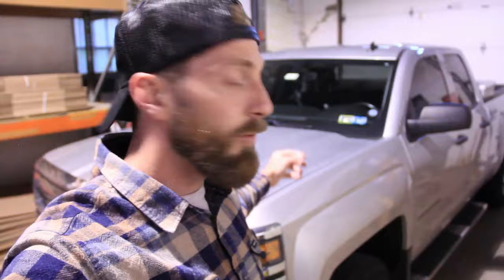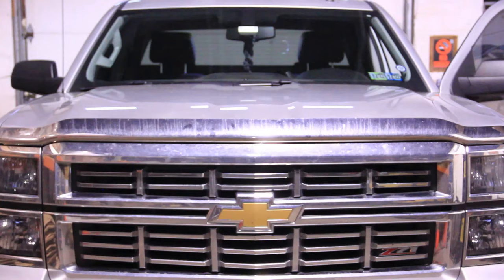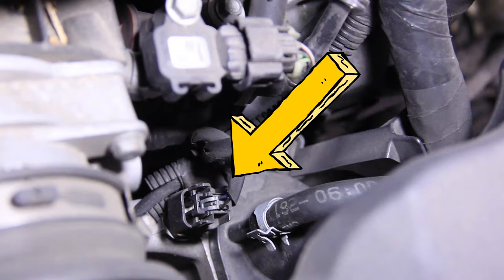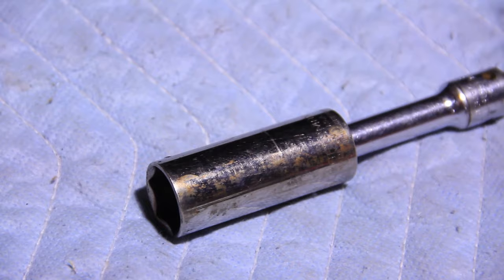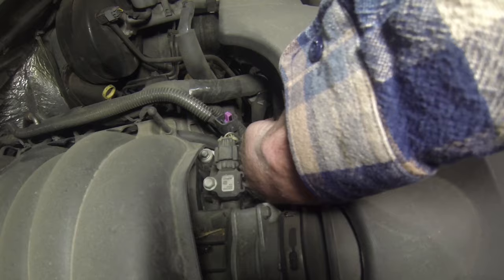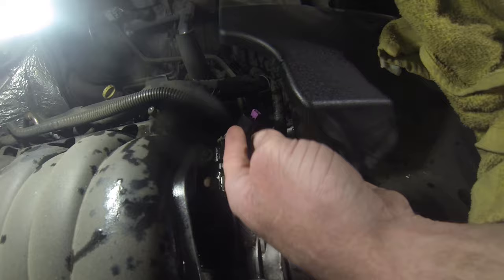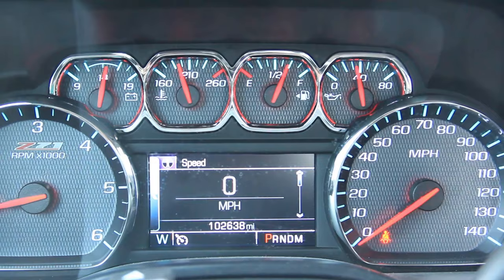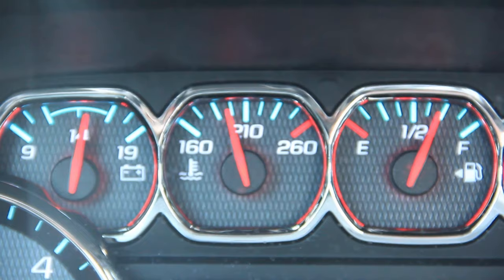Radiator Fan Won't Turn Off: 2014 - 2019 Silverado & Sierra: Bad Coolant Temperature Sensor Replaced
Welcome back to the channel!  In this video Sean goes over why the radiator fan won't turn off on your 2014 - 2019 Chevy Silverado or GMC Sierra.
Thermostat - Temperature Sensor
(GM Thermostat Part Number: 12674639) (GM Coolant Temp Sensor Part Number: 12608814)

Sean informs you that the coolant temperature sensor on your truck may have gone bad, and will need to be replaced before your radiator fan begins to operate like normal again. (GM Coolant Temp Sensor Part Number: 12608814)

1.) ACDelco, 213-4514 Professional Engine Coolant Temperature Sensor:

2.) Delphi, TS10076 Coolant Temperature Sensor:

If this doesn't fix the problem, most likely your thermostat has also gone bad.  Shortly after replacing the coolant temperature sensor on our truck, the problem came back, and we decided to replace the thermostat.  Once replacing the thermostat, we have had no issues.  Linked below is the three-video playlist that shows how the thermostat is replaced and how to trouble shoot any common issues:

🚨 Note 🚨 - If you have replaced both the sensor and the thermostat and your truck continues to have this issue follow the steps below: 👇

1. Remove the teflon tape used on the sensor.  This can sometimes cause the sensor to read improperly, so it's better to not use it.

2. Disconnect your battery for ten minutes.  This will reset your trucks computer and let it read your new components correctly.

Remember, this is at your own risk.  These steps have helped fix multiple trucks but is not guaranteed to fix all every truck.  We recommend having your truck diagnosed by a professional.

We hope you found this video informative!  We've got more truck videos coming soon, and can't wait for you to see what's next!

The Gear we use to make our videos:
Dave's Camera
Sean's Camera
Wide Angle Lense
Fisheye Lense
Camera Mic
Voiceover Mic
Handheld Stabilizer
Bendy Tripod

Until next time, keep building!

- The Brothers Workshop